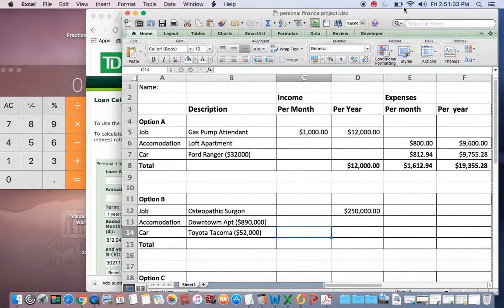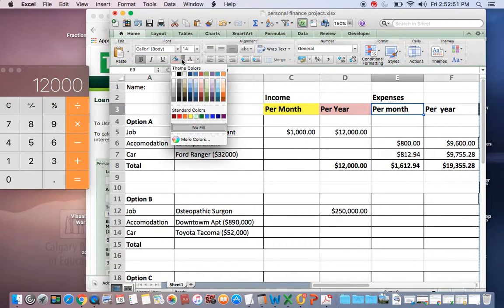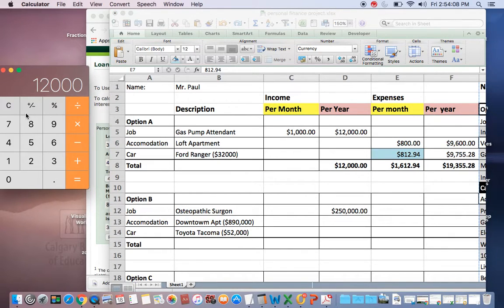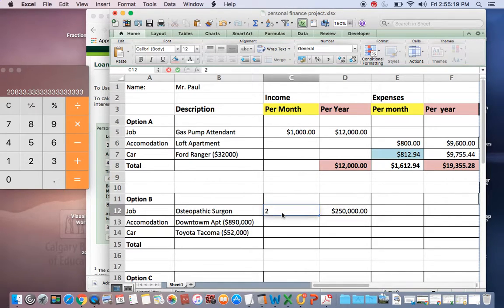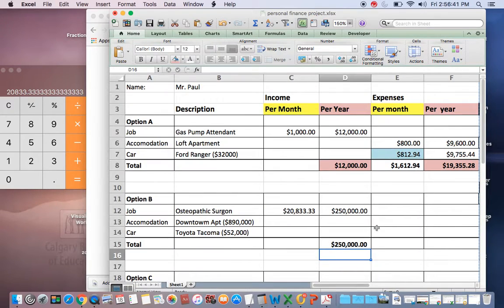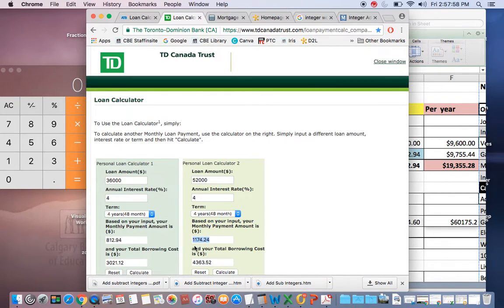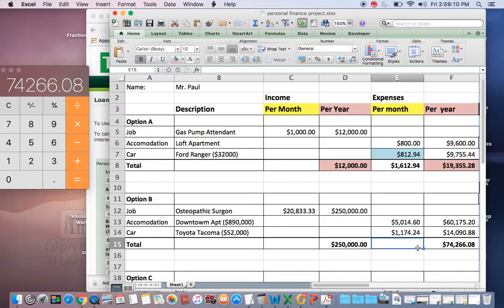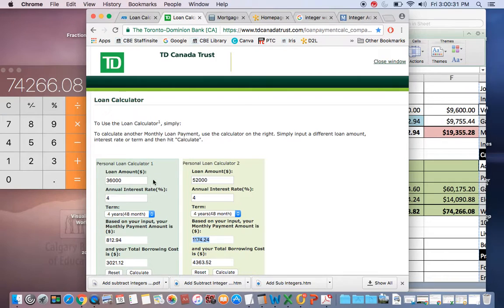Finance Part 1